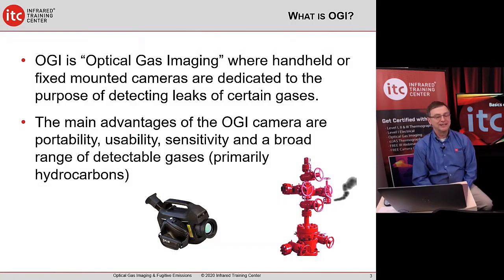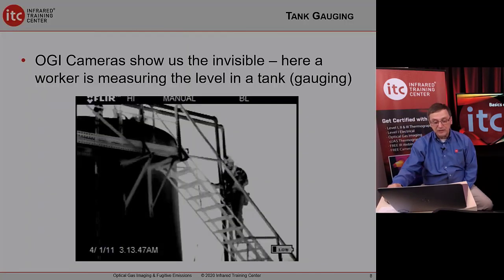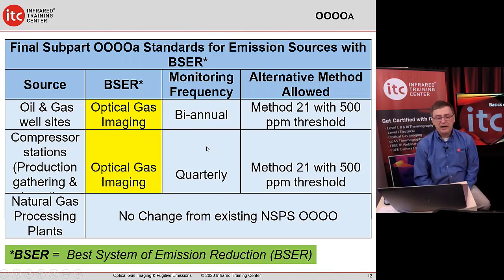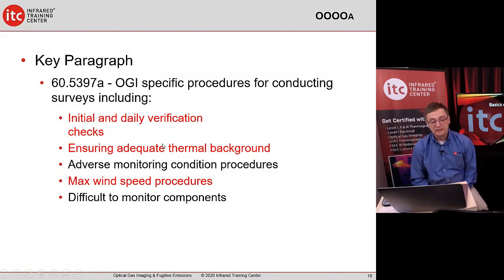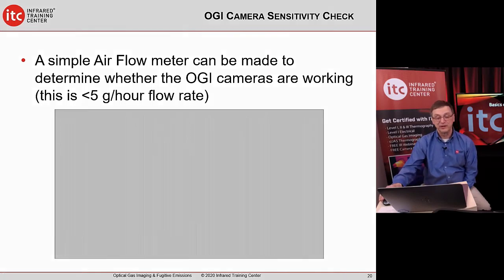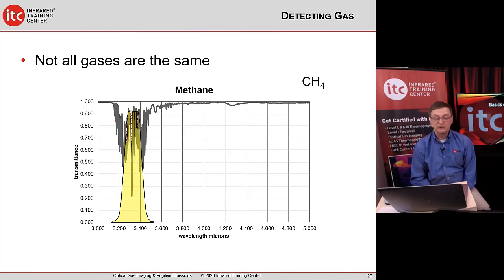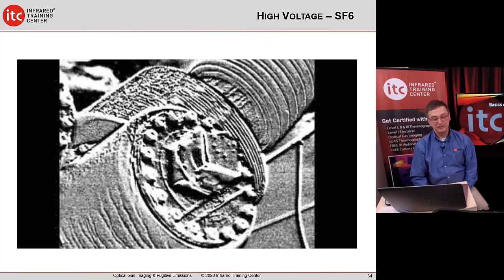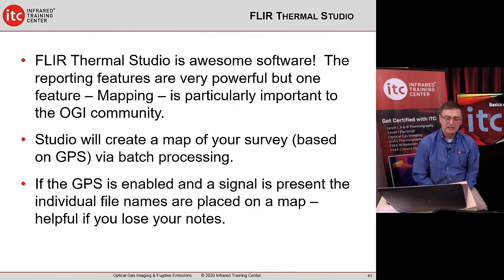Basics of Optical Gas Imaging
An overview of how thermal imaging technology is successfully used for gas leak detection. Learn what type of infrared camera is needed, examples of gases that can be identified, environmental conditions required, safety considerations, and much more. A basic overview of thermal science will also be discussed to demonstrate how this application works as well as what thermographers who are using this technology can do to get the most out of their equipment.